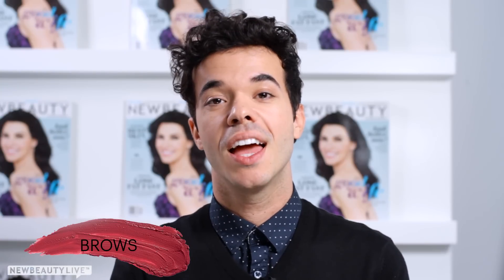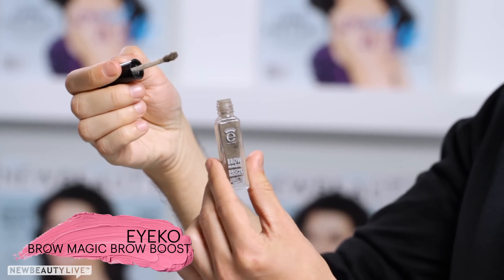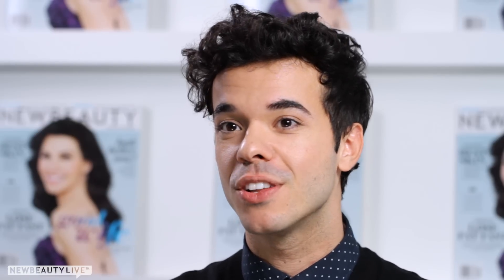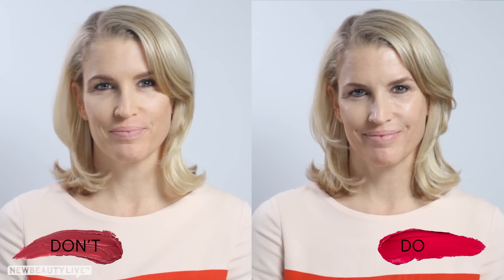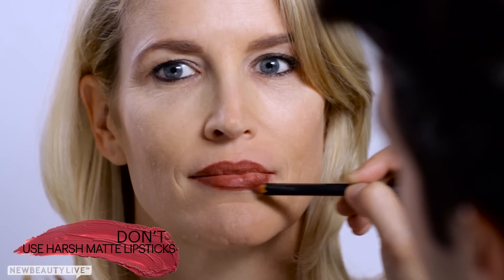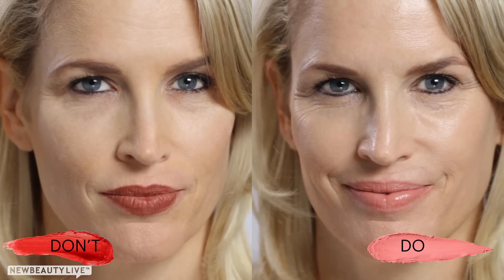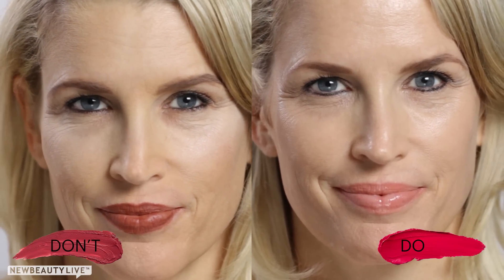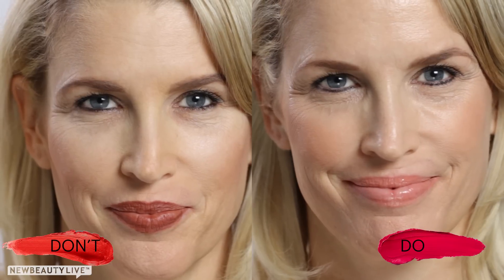6 Biggest Makeup Mistakes That Instantly Age You | NewBeauty Tips & Tutorials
Celebrity makeup artist Neil Scibelli shows us what to do and what not to do when it comes to anti-aging makeup. Watch and learn his makeup secrets for a more youthful face.